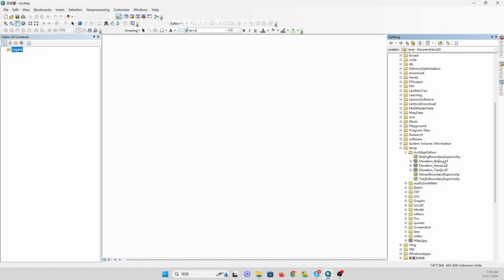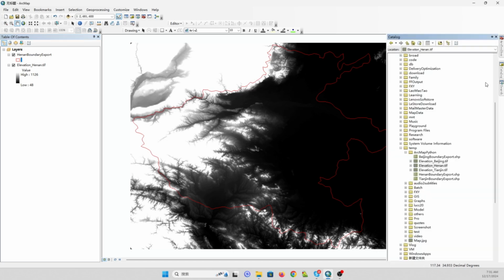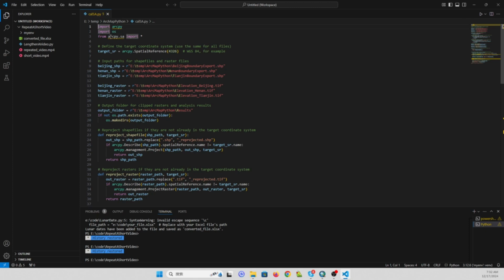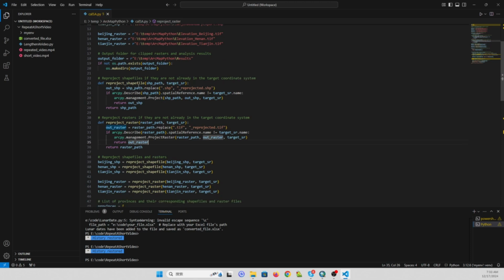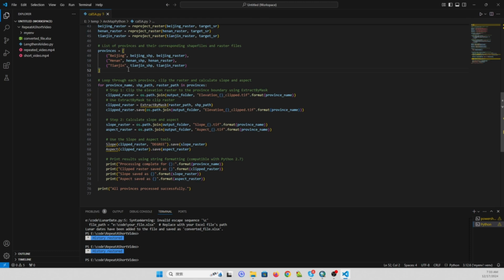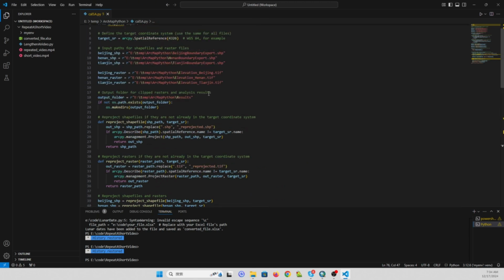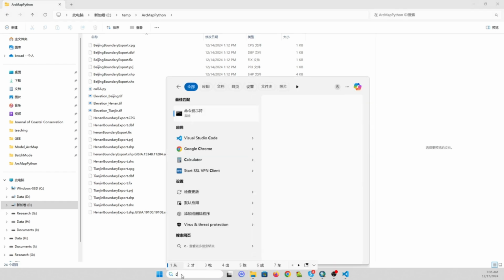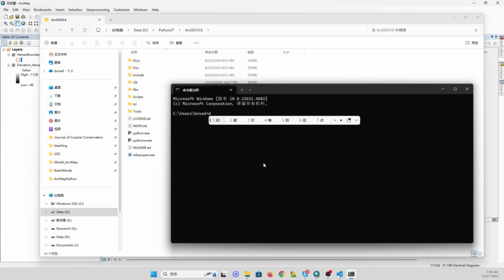How to Use Python to Process Geographic Data: A Step-by-Step Guide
In this tutorial, we’ll walk you through the process of using Python to process geographic data. You’ll learn how to import and convert data into the same coordinate system, as well as how to generate slope and aspect information for different regions. This video covers key steps such as importing shapefile data, using Python to handle geographic data processing, and exporting the results for further analysis. Whether you're a beginner or an intermediate user, this guide will help you automate and streamline your geographic data workflows using Python.